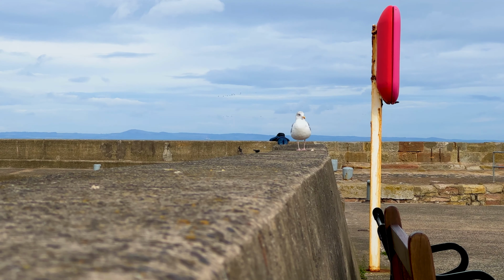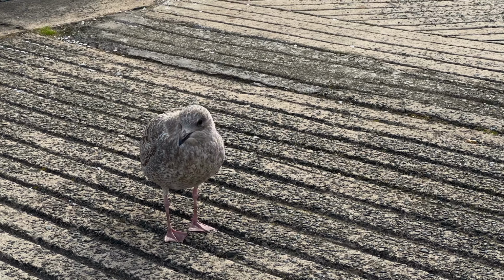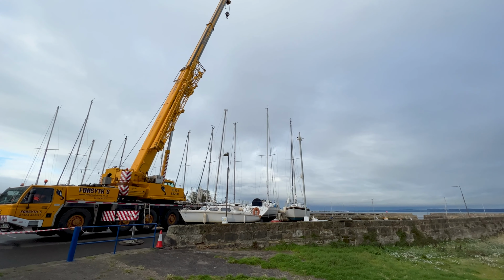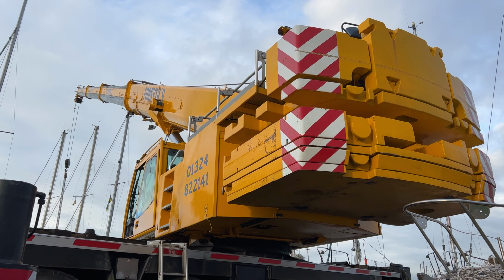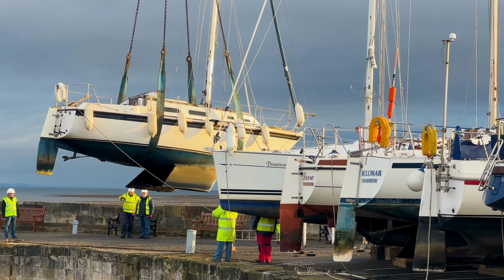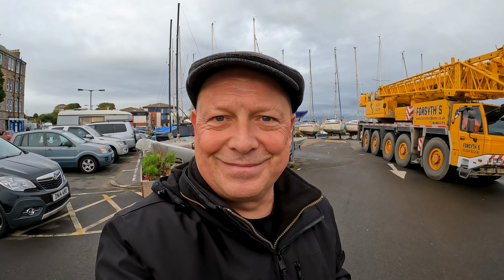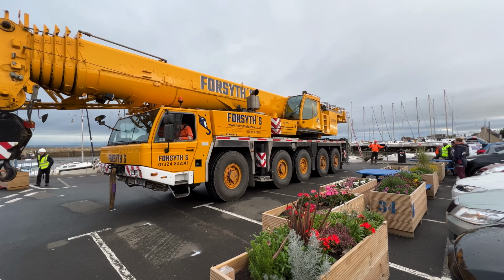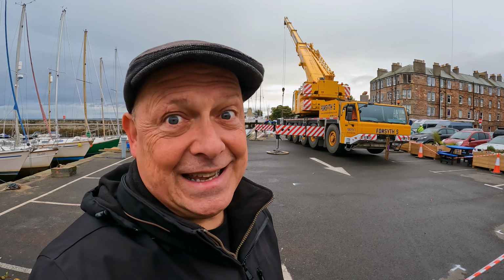Look at this GIANT CRANE getting the boats out for the winter!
Let's watch a giant crane lift the boats out of the harbour for the winter.

I'm down at Fisherrow Harbour in East Lothian, Scotland over 3 days watching preparations for lifting the boats out of the harbour and onto the quayside, and the actual crane out itself. And then back on day 3 to see the final results.

Fancy some giant crane action? We'll also check out the incredible Sizzler's Burgers!

00:00 Intro, Burger and Coffee at Fisherrow Harbour
00:31 BEWARE burger-eating seagulls
00:51 Info about the Crane Out
01:14 DAY 1 - Getting the boats onto the Beach
02:34 DAY 2 - Here's the Giant Crane
03:44 Crane Repositioning
04:18 Giant Crane Action
06:33 OH NO! The weather's getting bad
08:17 DAY 3 - Results of the Crane Out
09:58 Winter is coming and it's a glorious day